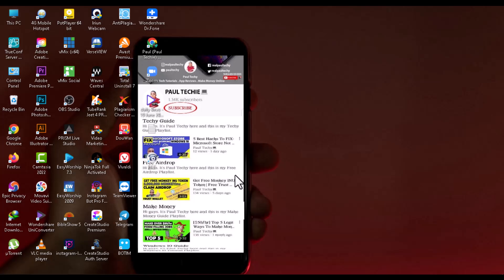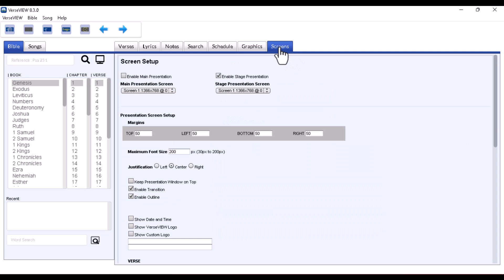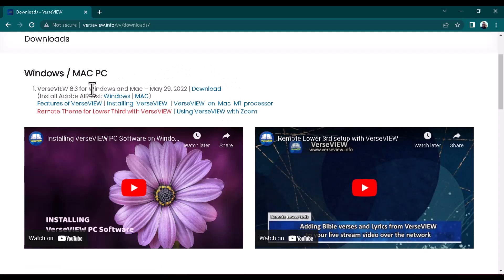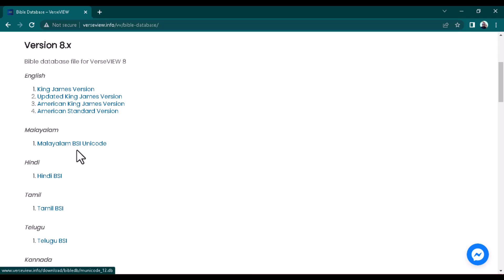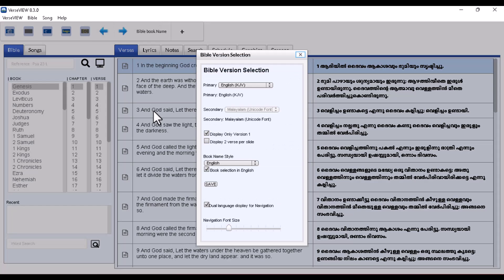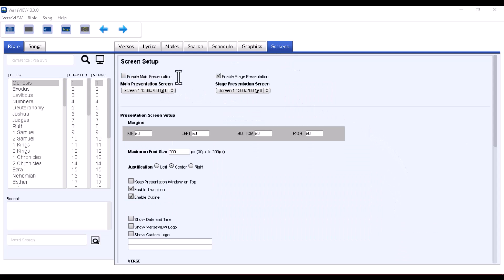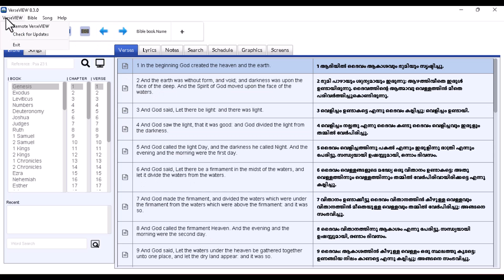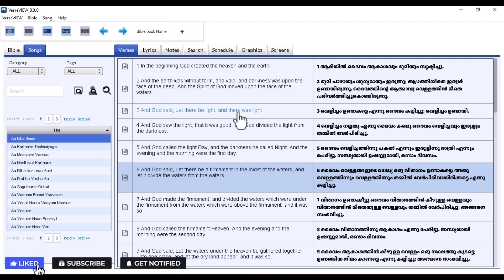Easyworship Alternatives For Mac & Windows | VerseVIEW Review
In this video we talked about Easyworship Alternatives For Mac & Windows, which i recommend VerseVIEW software. VerseVIEW is a free software that you can use to display your scripture on Lower Third and Full screen. It has great functionality compared to easyworship which makes a good alternatives to easyworship software and available for both Mac and Windows.